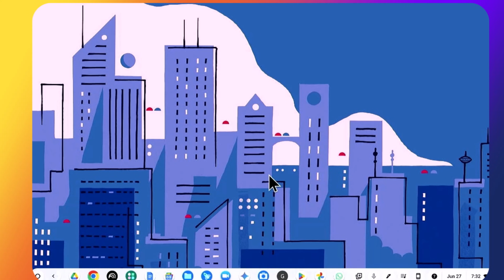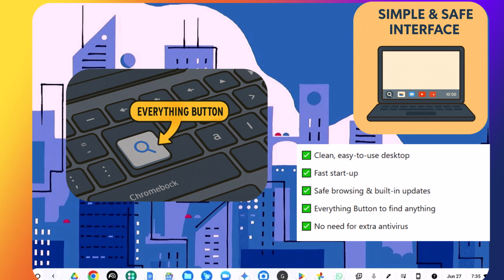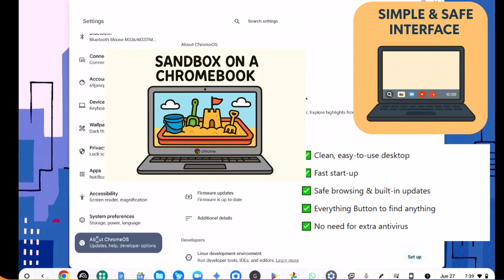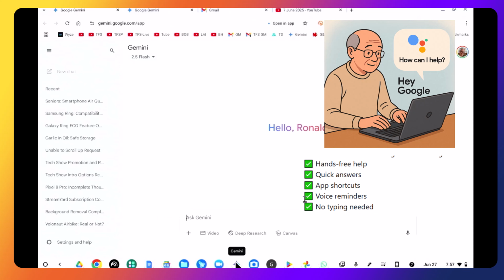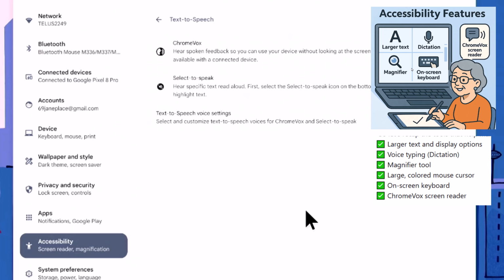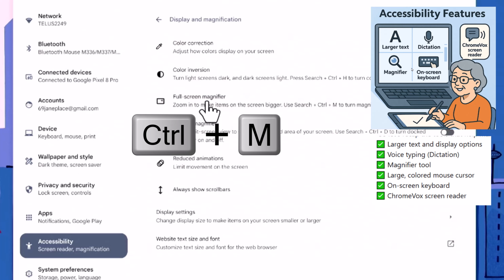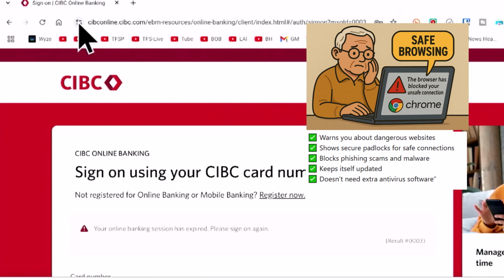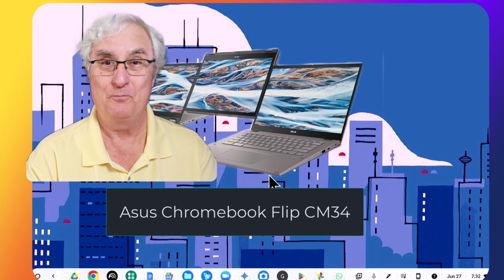5 Essential Chromebook features Senior's need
💻 5 Essential Chromebook Features Every Senior Should Know
Discover why Chromebooks are perfect for seniors! In this video, Ron Brown from Tech for Senior walks you through 5 must-have Chromebook features designed to make your digital life safer, easier, and more enjoyable. Whether you're staying connected with family or just browsing the web, these tools can transform how you use your Chromebook.  By  Ron Brown

🔹 Timestamps & Topics Covered:
00:01 – Staying connected with Zoom & WhatsApp
01:43 – Simple & clutter-free Chromebook interface
02:58 – The “Everything Button” for easy searching
03:59 – Automatic updates & built-in virus protection
08:01 – Accessibility tools: text size, magnifier & screen reader
06:19 – Gemini AI (formerly Google Assistant) for hands-free help
12:18 – Safe browsing with built-in Chrome security

👨‍👩‍👧‍👦 Perfect for seniors, caregivers, and anyone new to Chromebooks!

👉 Should You Buy a Chromebook or an iPad? [linked in the video]